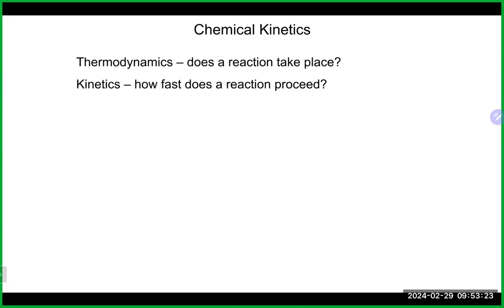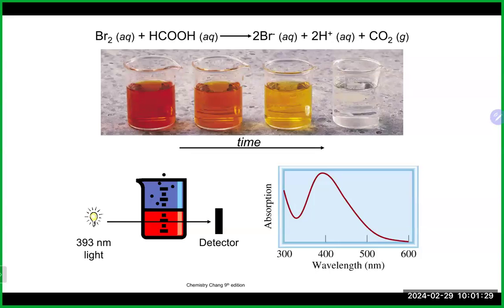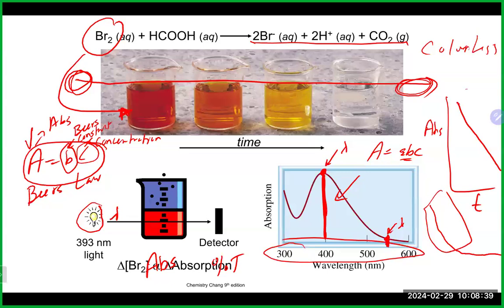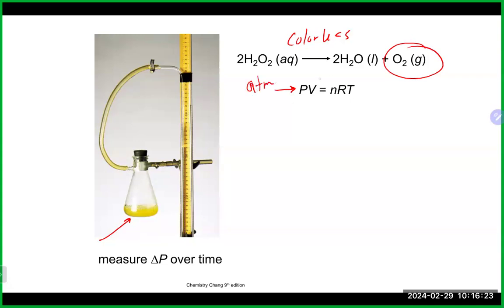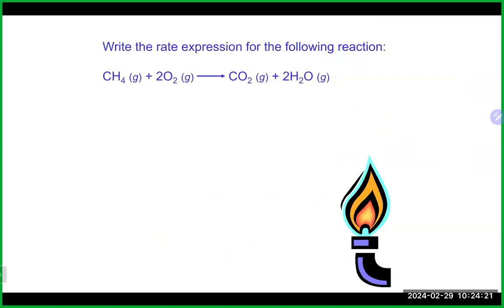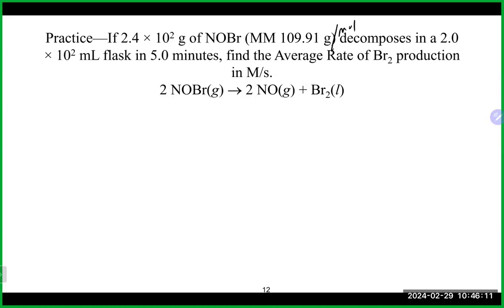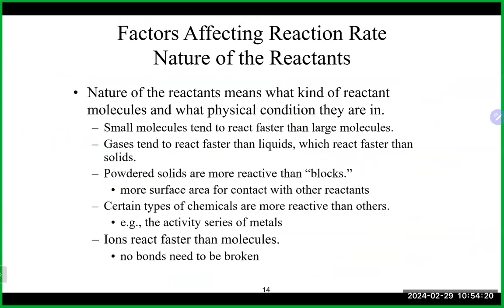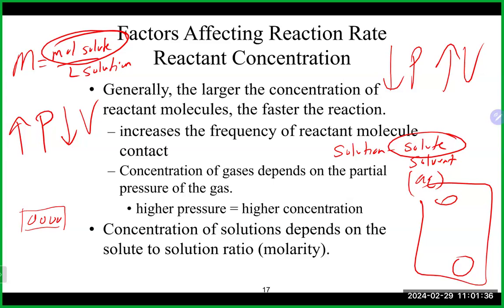Chem 51 Lecture 2/29/24 (Ch 12)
We lectured on Ch 12 (Kinetics, rate expression, factors that effect rate of reaction)